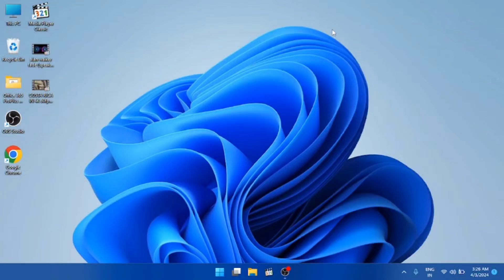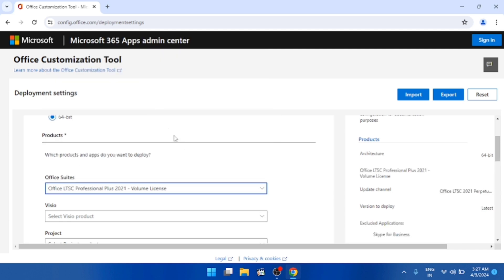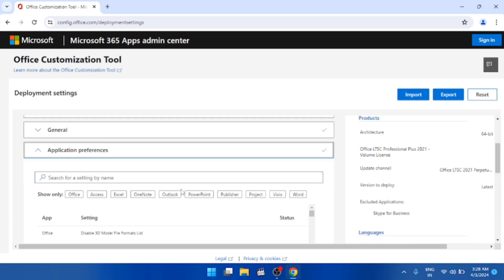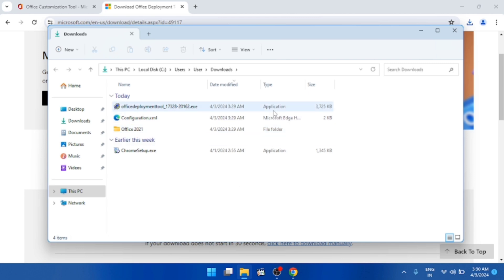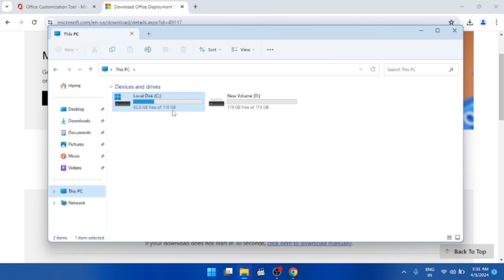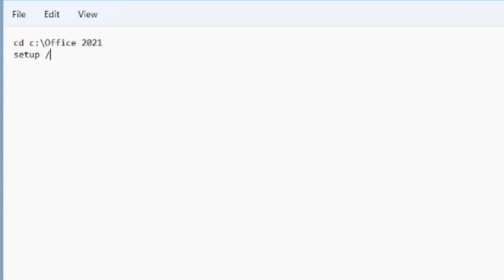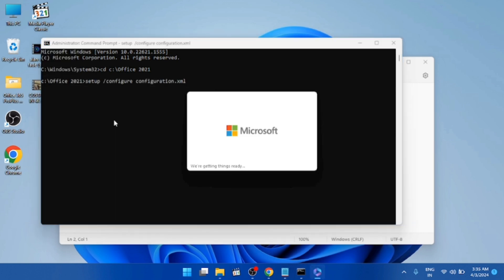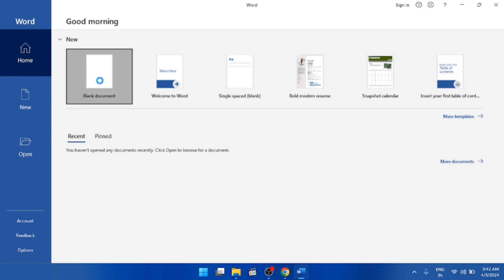Download and install Original Office Profressional 2021 for free | Step by Step Guide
Download and Install Office Professional Plus 2021 for free on Windows OS 🪟for Lifetime.

How to download microsoft office 2021 for free
Other Office 2021 Version
Office 2021 Home and Student.
Office 2021 Personal.
Office 2021 Home and Business.
Office 2021 Professional.
Office 2021 Professional Plus